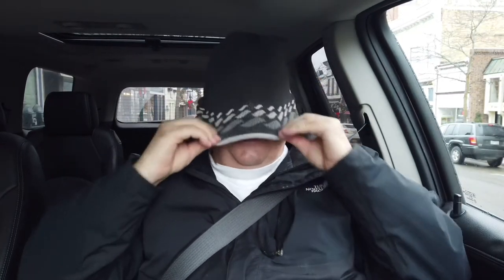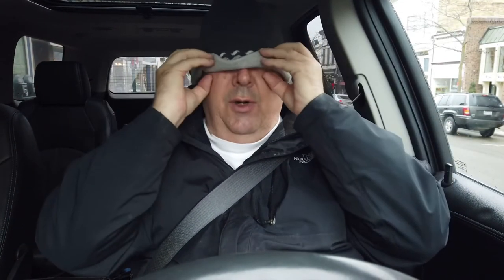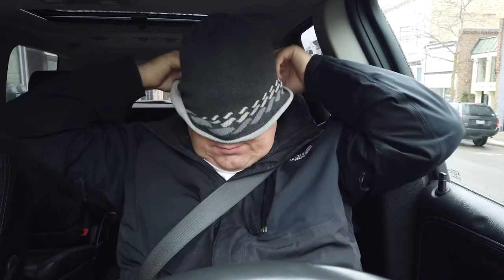Demonstration on how to wear a winter ski hat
Bored husband sitting in car gives demonstration on different ways his ski hat can be worn.  Russian German Fascinator Royal Wedding Ascot Talking heads Devo